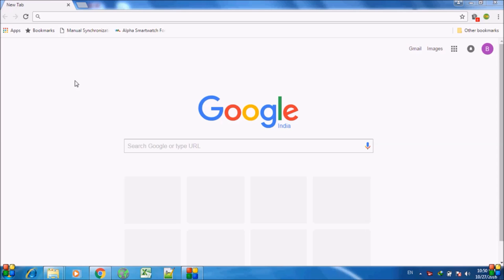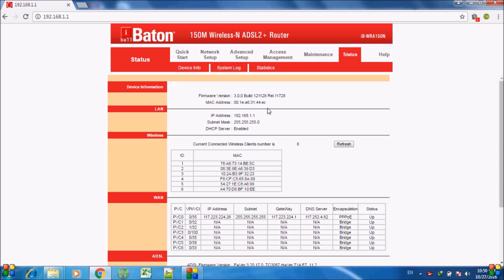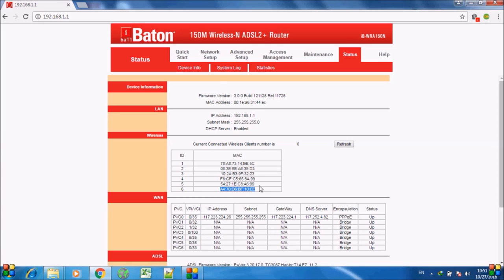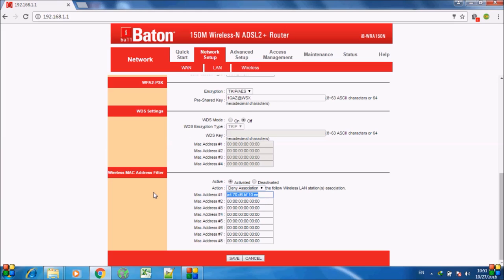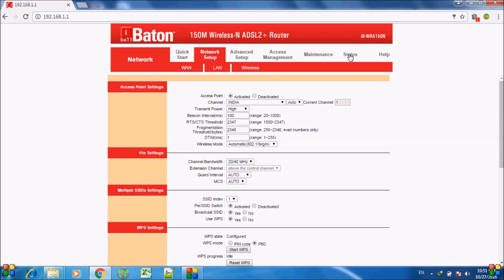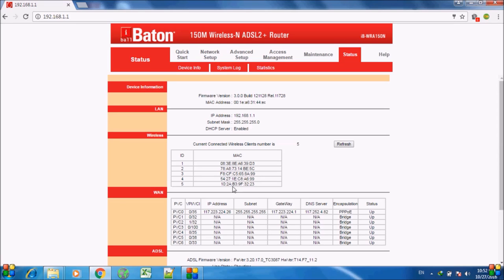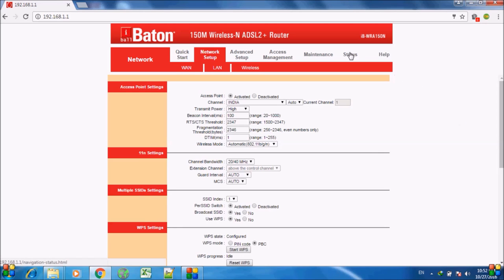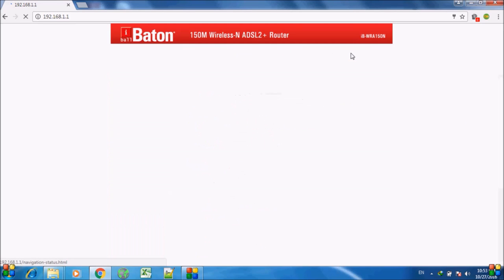How to block someone from using your WiFi - iBall Baton ADSL router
This video shows step by step process for blocking someone who is accessing your WiFi without permission. I have used an iBall Baton ADSL2+ router for demo, but the steps are similar in other modems also. If you have any doubts please drop a comment.

P.S. : There are separate videos for checking unauthorized users on your WiFi and for checking MAC address on Android mobile phones.